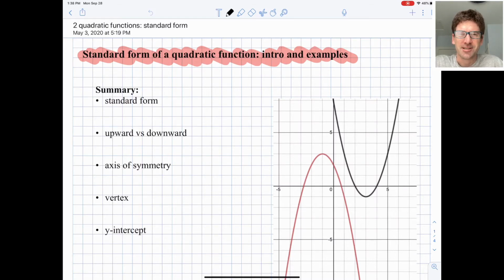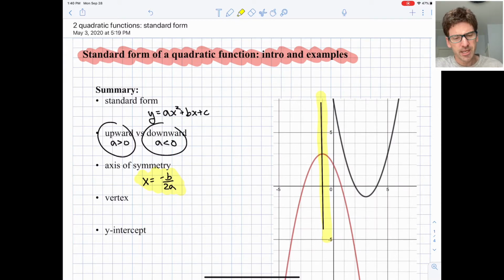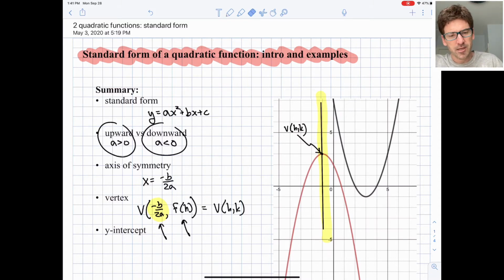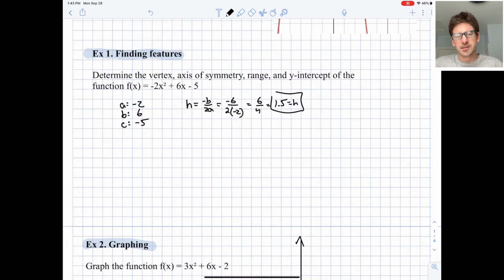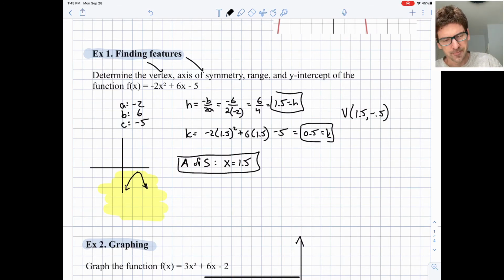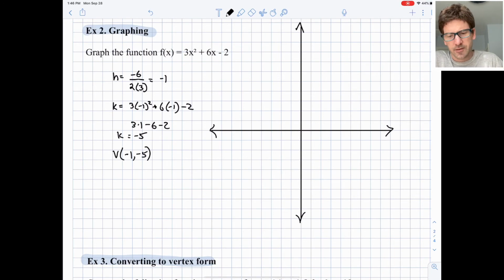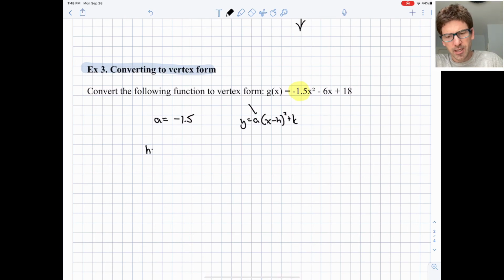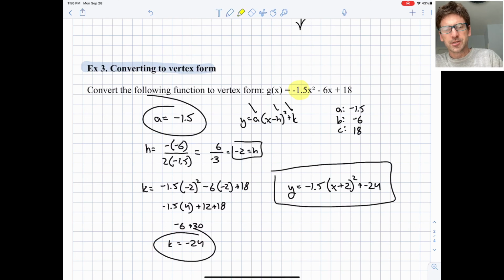Algebra 2. Quadratic functions standard form. Intro, examples